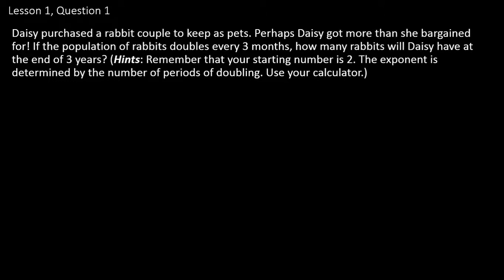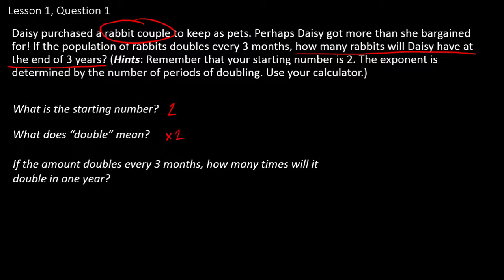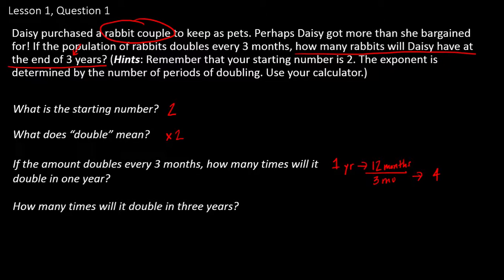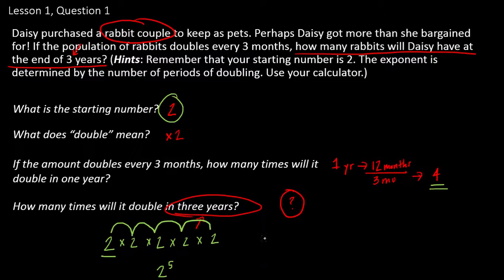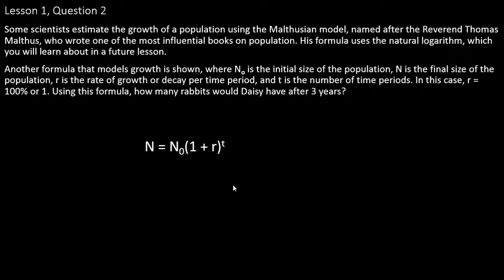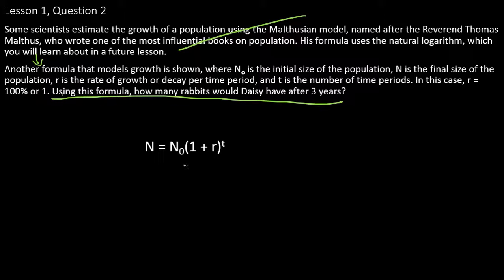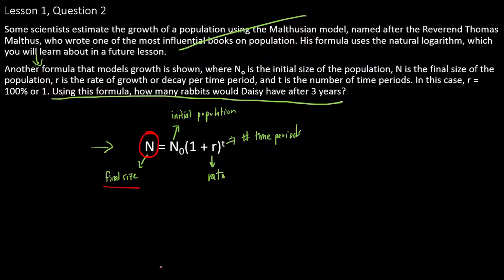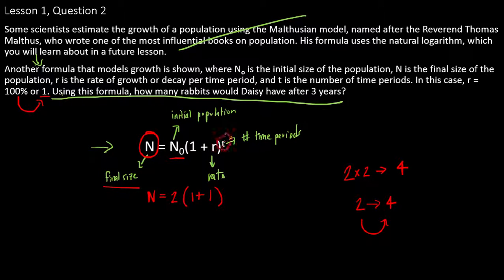Alg 2B P1 L1